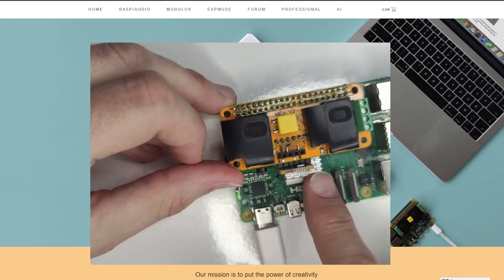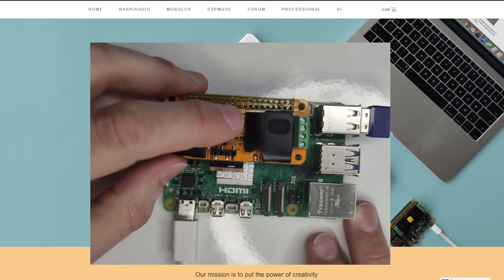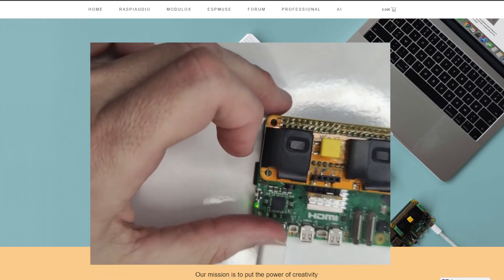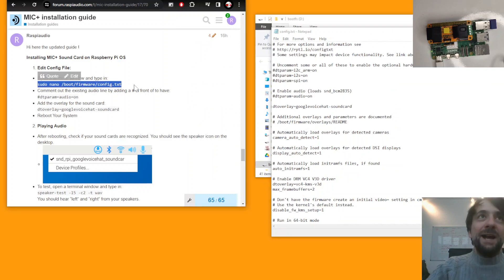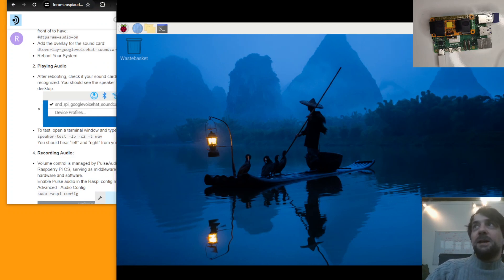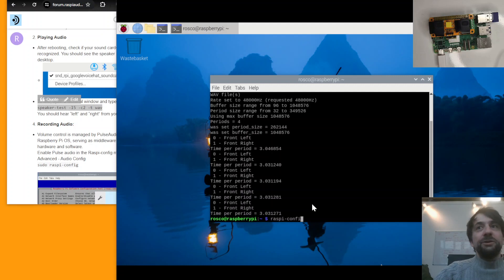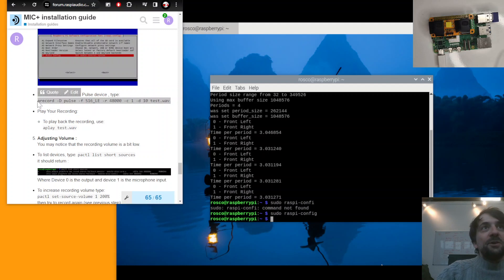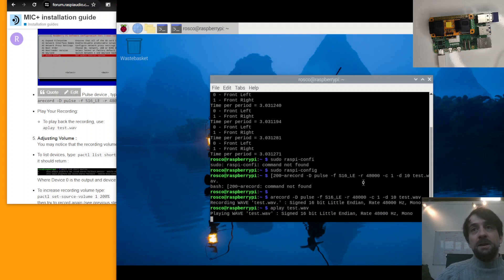How to install MIC+ V2 audio DAC on Raspberry PI OS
This tutorial is to install MIC+ V2 audio DAC on Raspberry PI OS

Features of this dac:
-32bits 384kHZ DAC
-2x5w audio amplifier
-Onboard speakers
-Detacheable microphone

Raspiaudio is the specialist for Audio for Raspberry Pi and ESP32